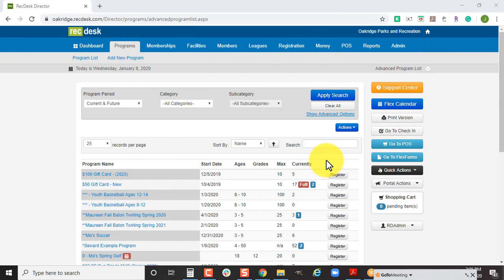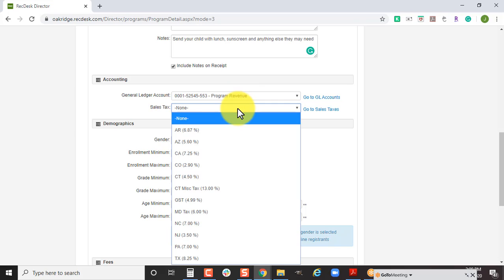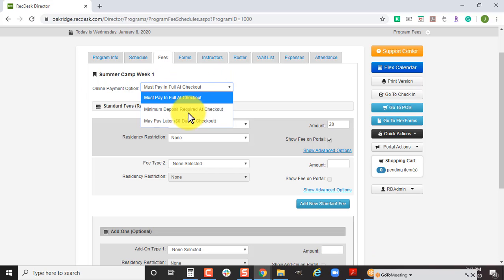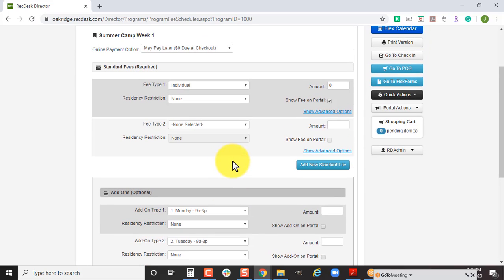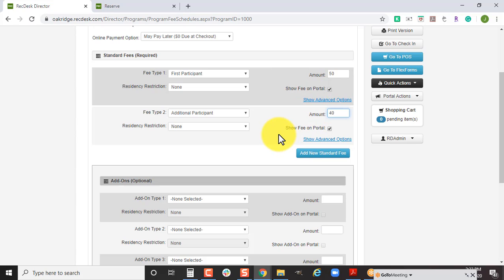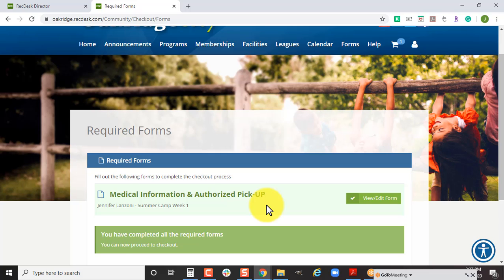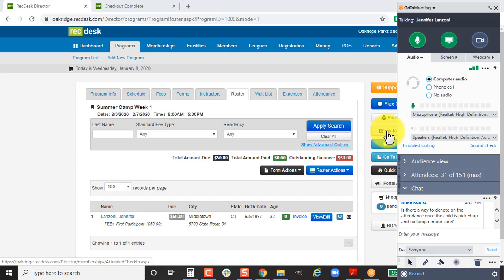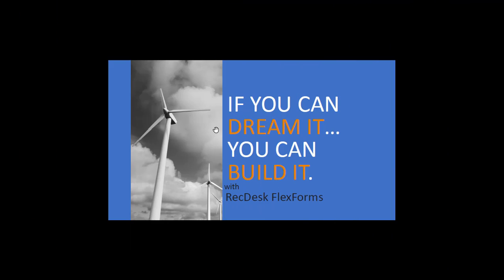PowerUp: Summer Camps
In this video, users learn how to set up summer camps using RecDesk